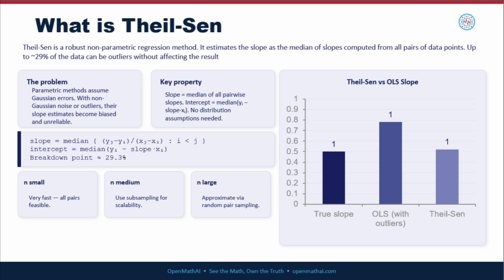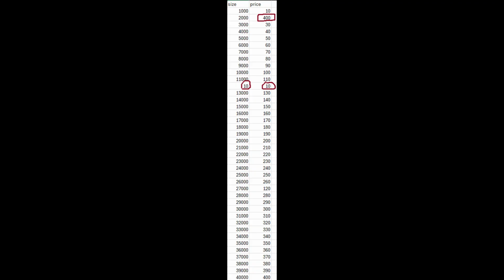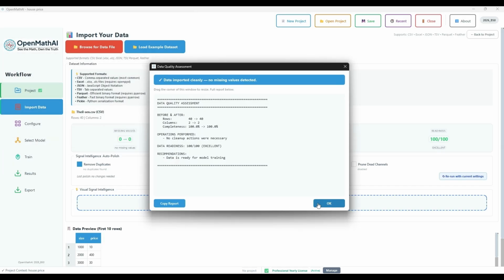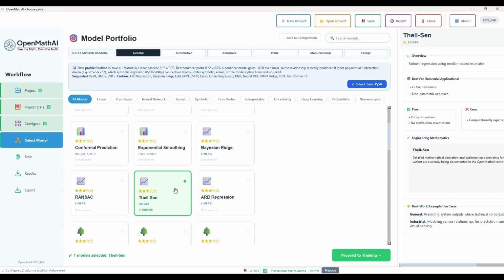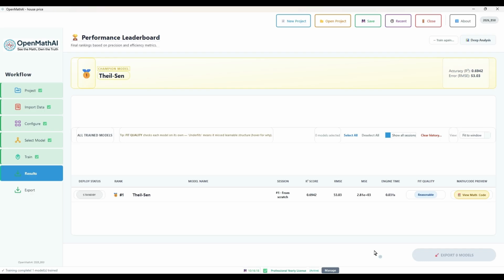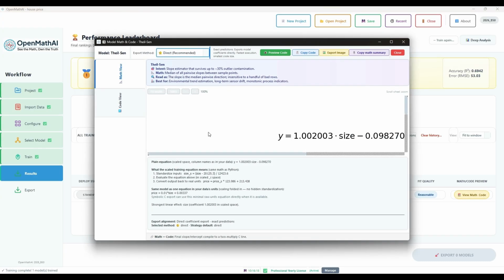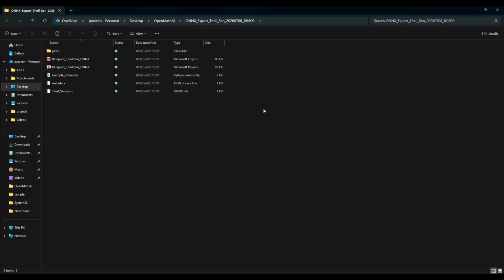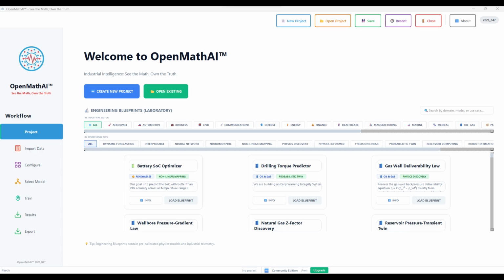Tutorial Series : Theil Sen in OpenMathAI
In OpenMathAI, building a Theil–Sen model is simple and completely code-free. Import your dataset, select the target variable, choose Theil–Sen Regression from the available machine learning engines, configure the training options, and let OpenMathAI automatically train, validate, and evaluate the model. Once trained, the platform provides performance metrics such as RMSE, MAE, and R², along with deployment-ready C/C++ code generation for embedded systems and engineering applications.

This video provides a practical introduction to the Theil–Sen algorithm, explains when it should be preferred over conventional linear regression, and demonstrates how OpenMathAI enables rapid development of robust machine learning models without requiring Python programming or complex ML frameworks.

Topics Covered

What is the Theil–Sen Estimator?
Why it is robust against outliers
Mathematical intuition behind median slope estimation
Training a Theil–Sen model in OpenMathAI
Model evaluation and performance metrics
Exporting production-ready models for deployment

Whether you're working in industrial automation, sensor analytics, IoT, scientific research, or embedded AI, Theil–Sen regression is an excellent choice when your data contains noise or unexpected outliers.